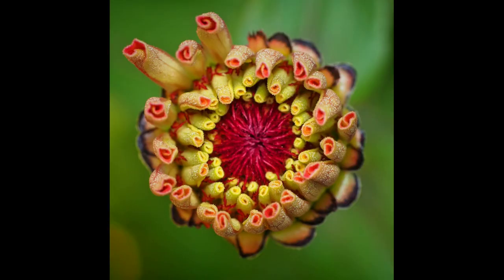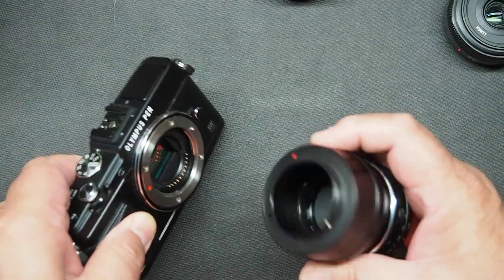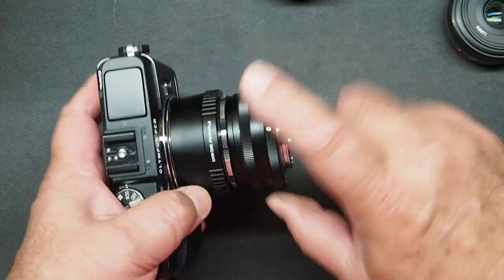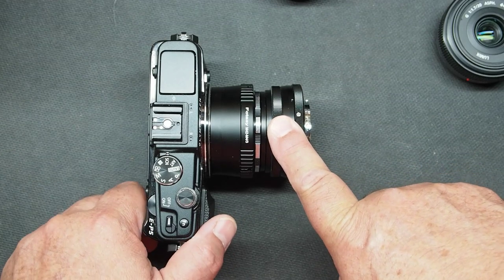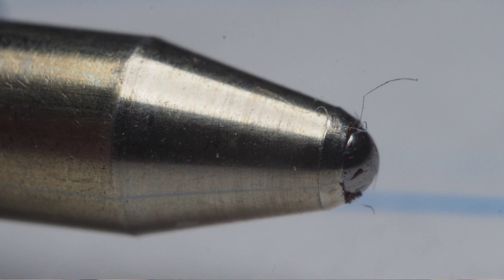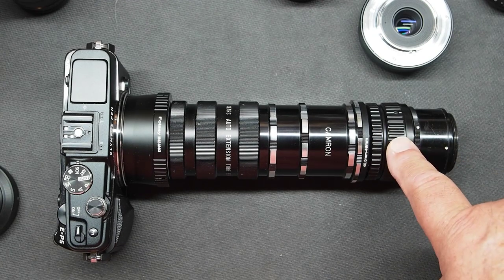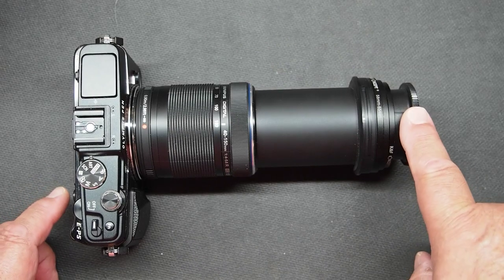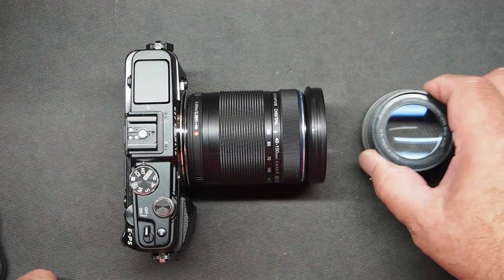AFFORDABLE LENSES FOR MACRO PHOTOGRAPHY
There are many ways to approach lens choices for macro photography.  Here are some very affordable options.